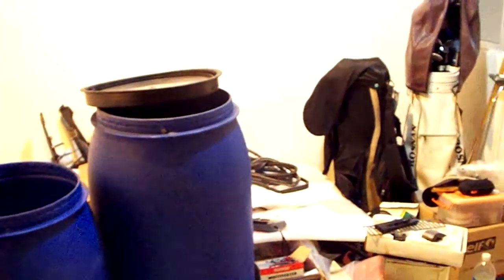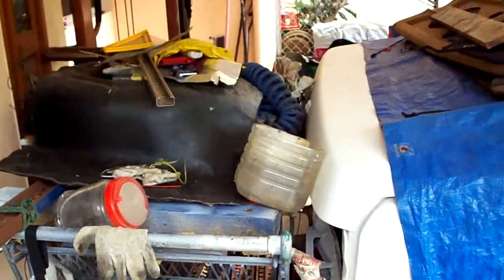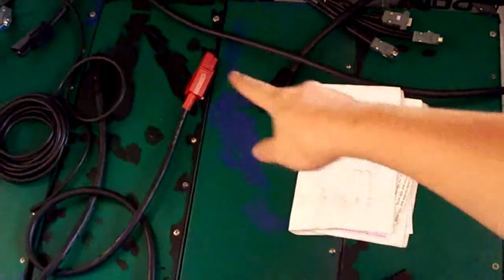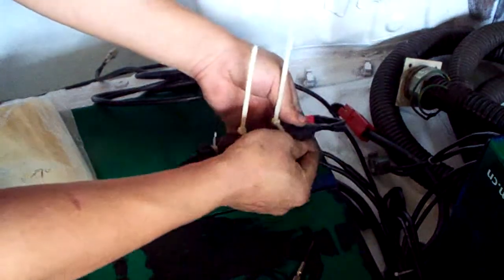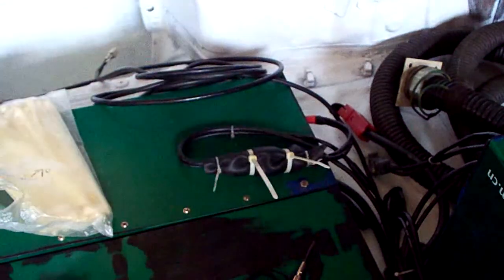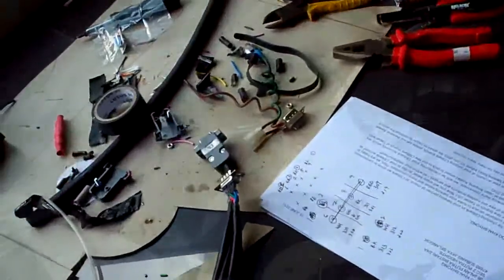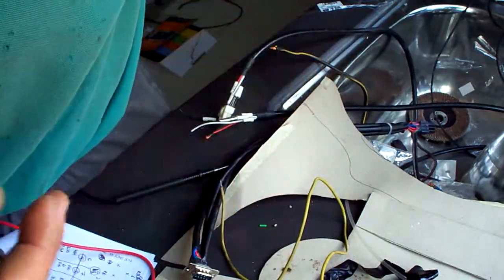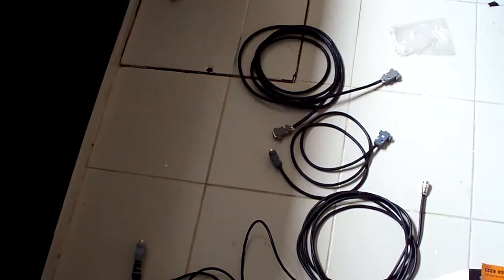Event 57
making the BMS wiring connections